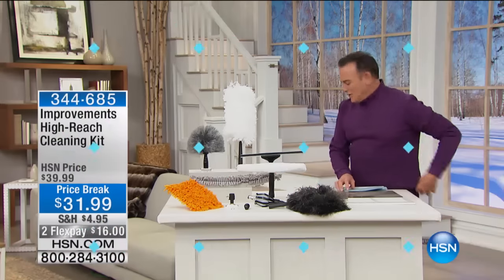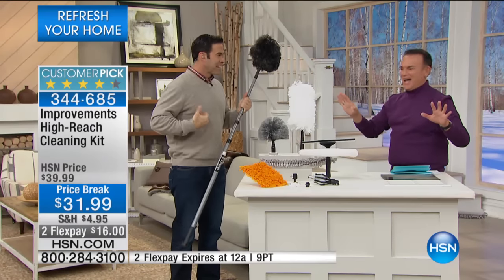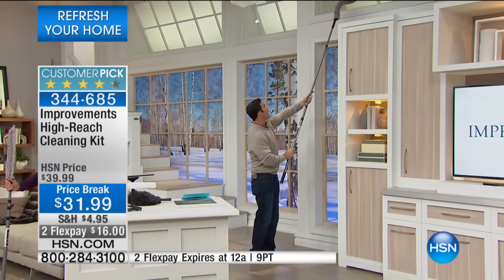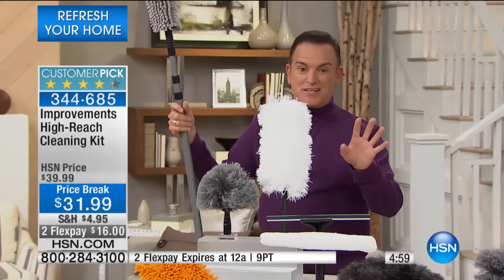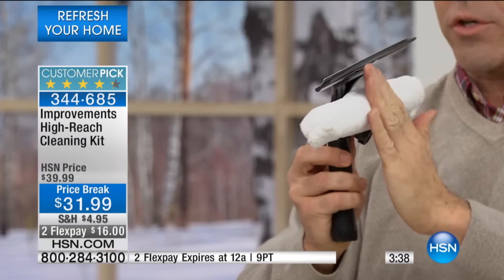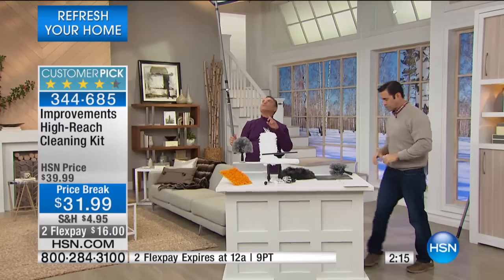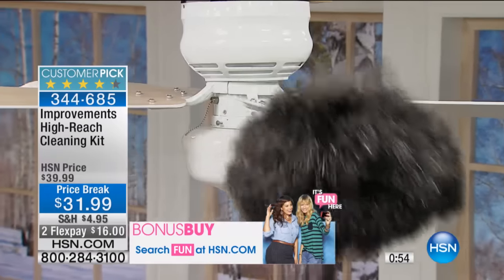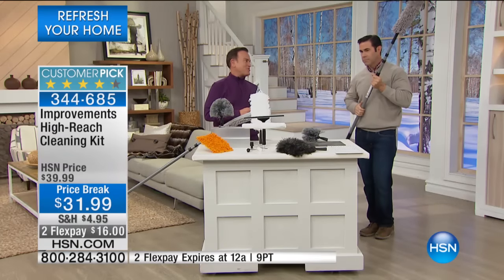Improvements HighReach Cleaning Kit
Covering just about every cleaning chore you can think of, this handy cleaning kit offers exceptional versatility with eight easytouse tools plus a telescoping...